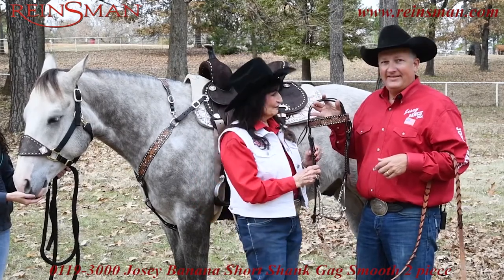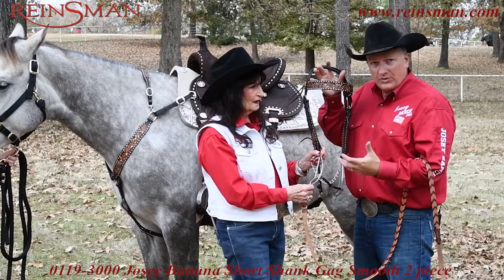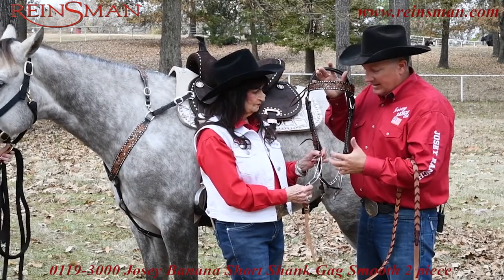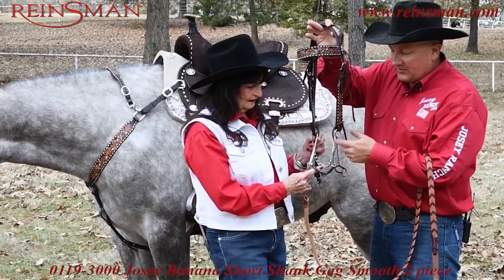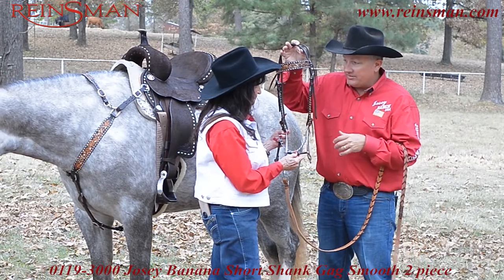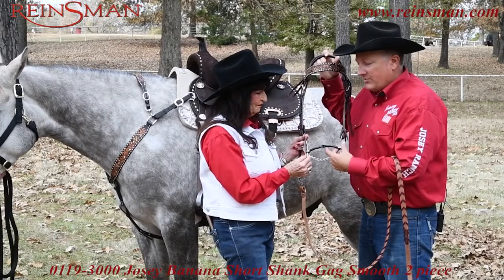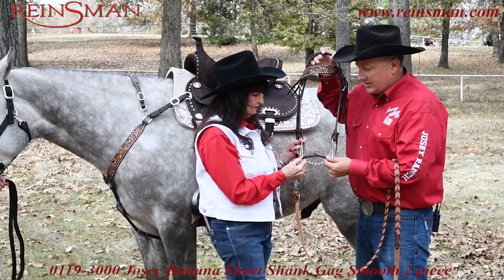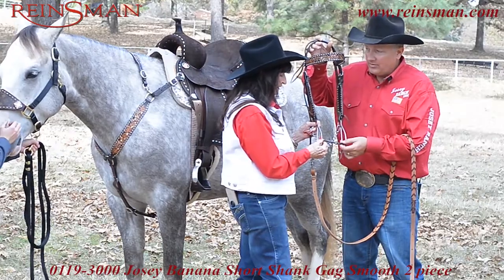0119-3000 Josey Banana Short Shank Bit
If you are looking for more bend you should try out the Josey Banana Short Shank Gag.  The extended gag movement allows for more bend and flexion at the poll.  This bit is designed for both beginner and intermediate horses and should be used in practice.